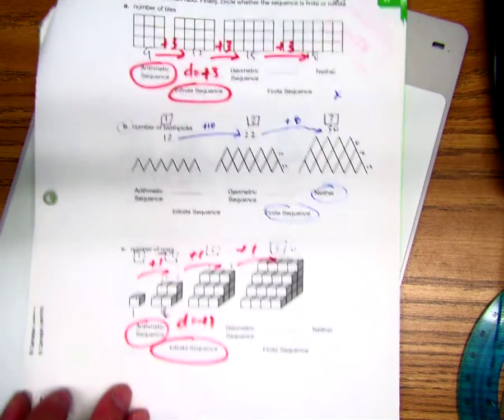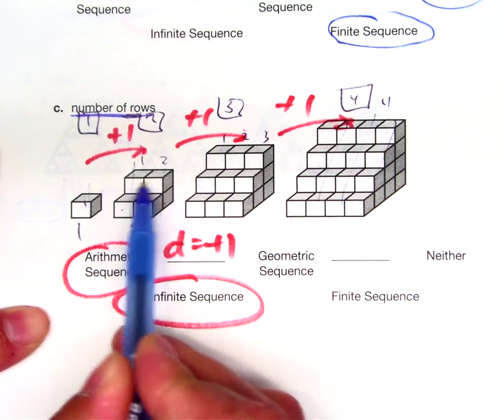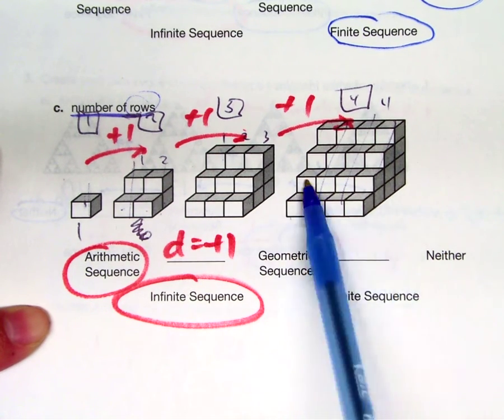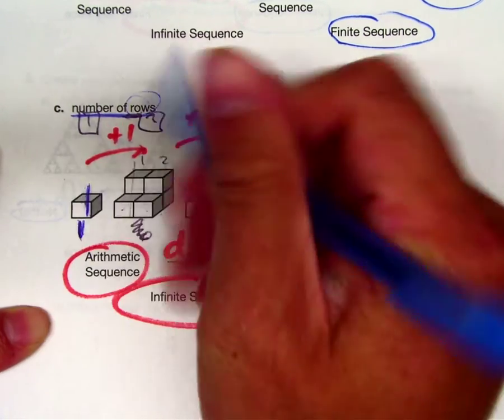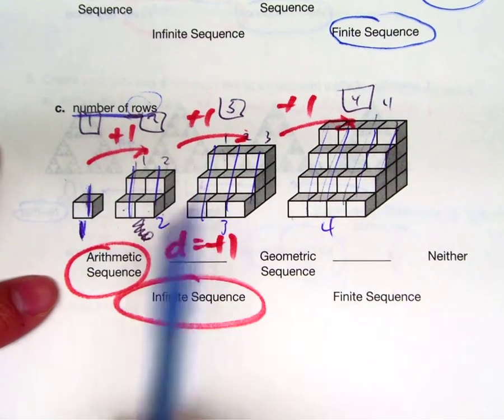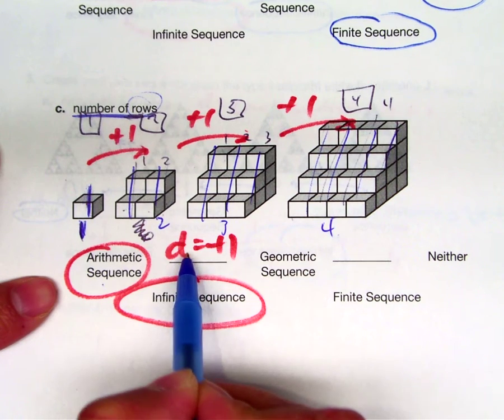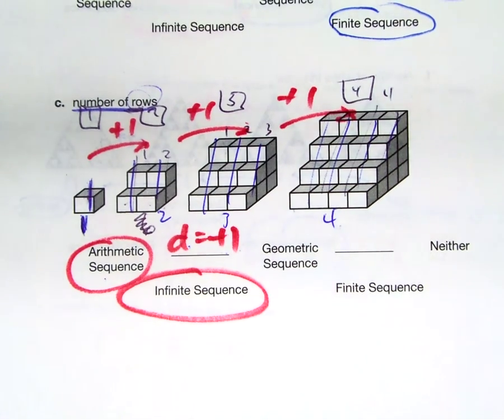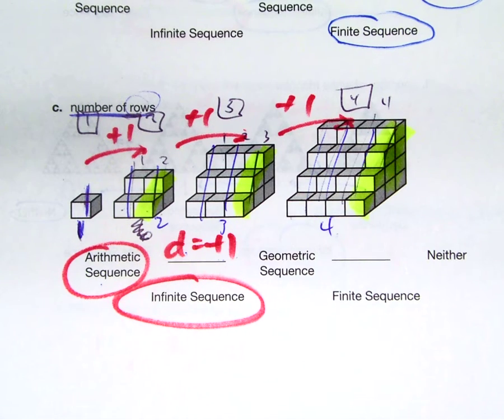m5 p575 2c